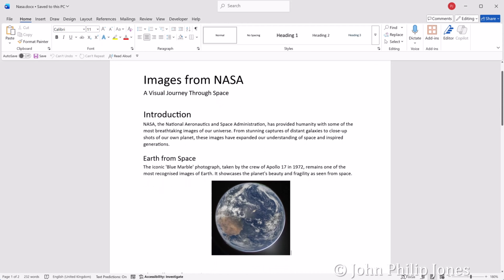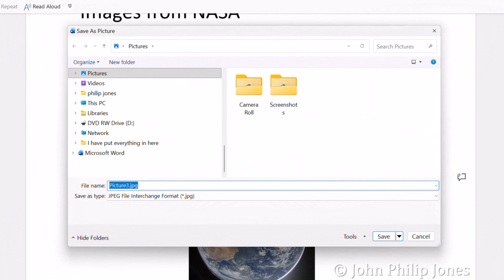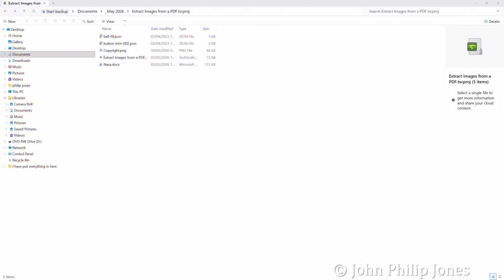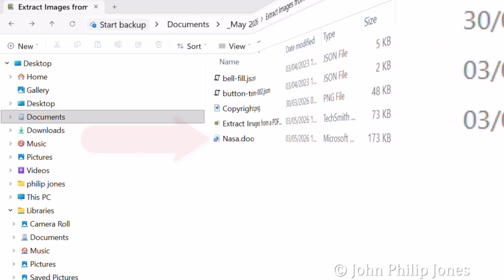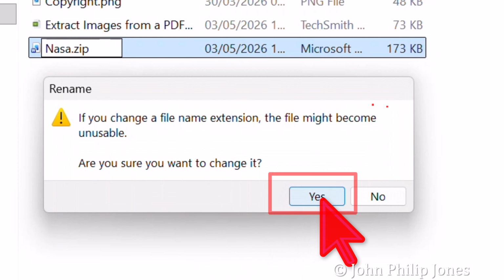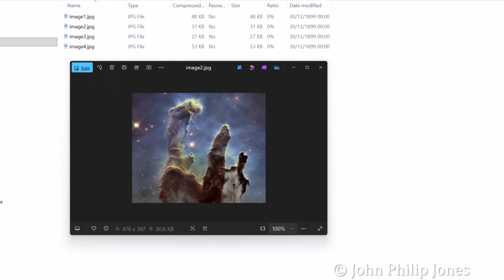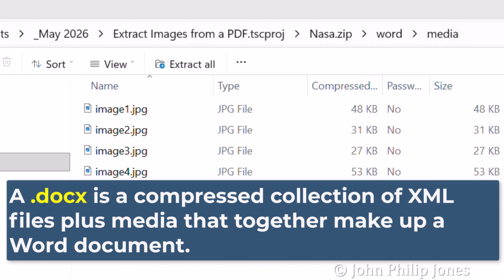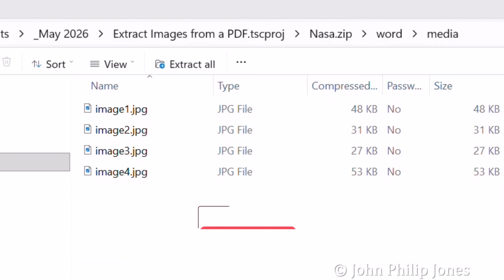How to Quickly Extract Images from Any Word Document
Learn the fastest way to pull images out of any Microsoft Word document. In this quick tutorial, I show you how to turn a .docx file into a simple folder so you can access every picture inside—no extra software needed.

You’ll see exactly where Word stores your images, how to open the hidden media folder, and how to save all your pictures in just a few seconds. Perfect for teachers, students, and anyone who needs images from a document without losing quality.

What you’ll learn:

How a Word file is really a ZIP package

Where Word stores your images

How to extract all pictures at once

A simple, reliable method that works on any Windows 11 PC.